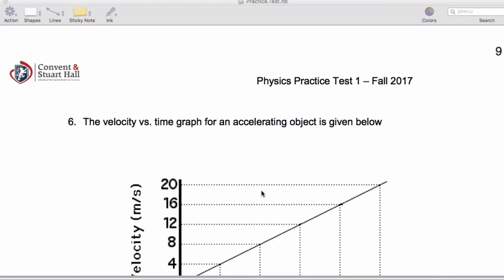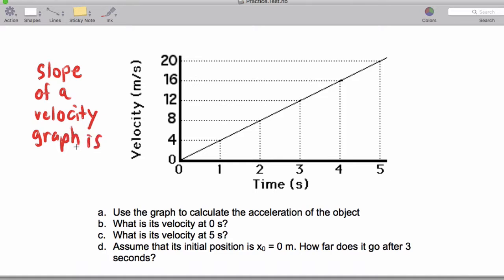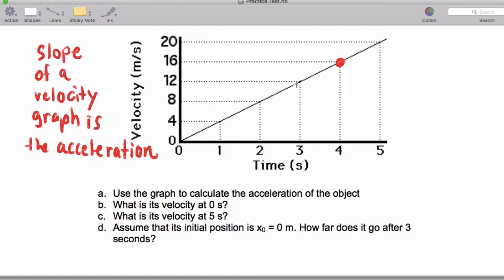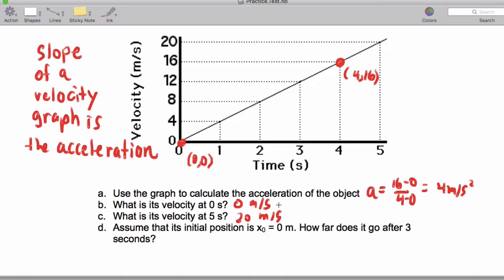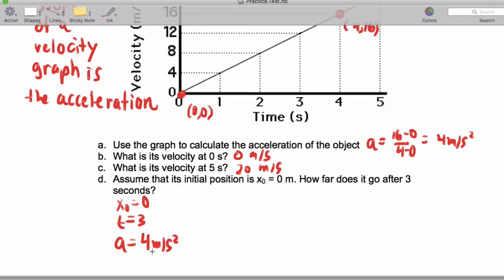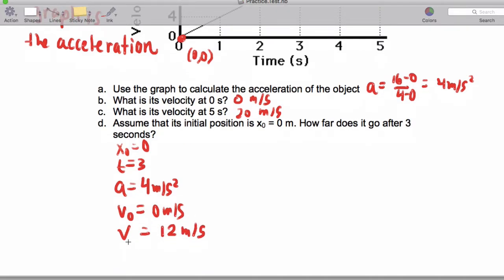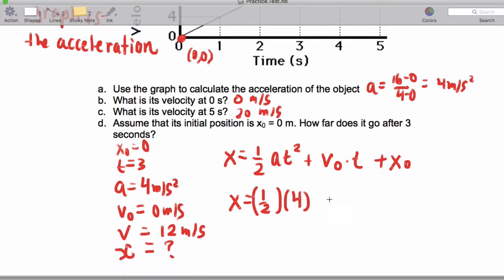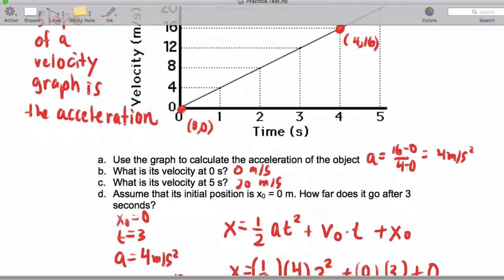Physics Practice 1 - Problem 6